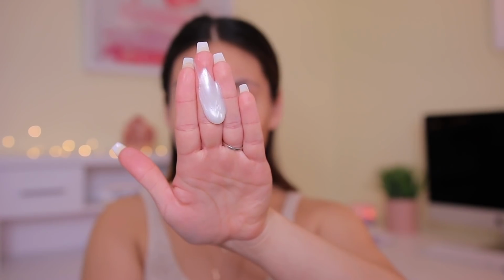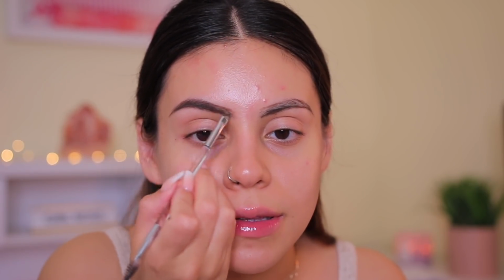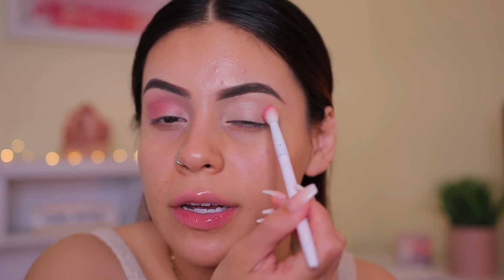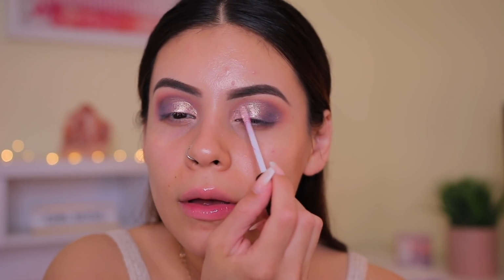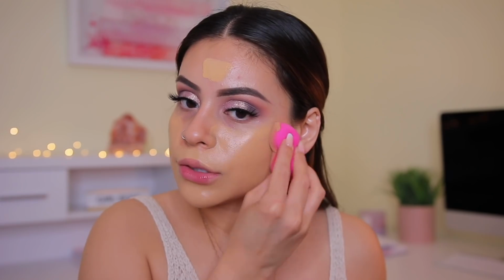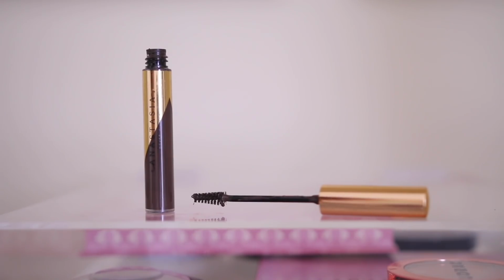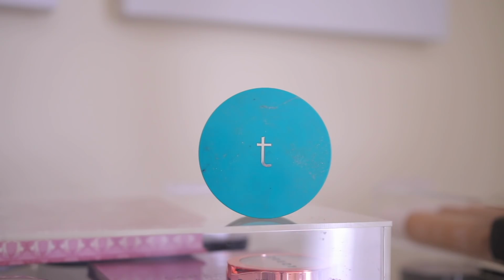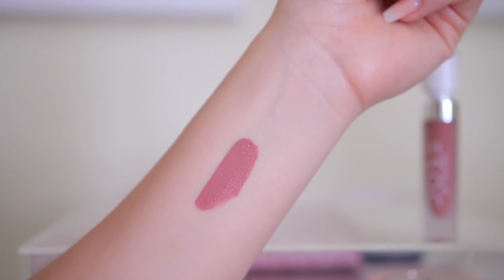MAY BOXYCHARM 2019: SIMPLE GLITTER LOOK / SUCH A GREAT BOX! | JuicyJas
MAY BOXYCHARM 2019: SIMPLE GLITTER LOOK

BOXYCHARM PRODUCTS:

- GlamGlow - GENTLEBUBBLE CLEANSER
- Ciate London - Eye Lustre Crème Eyeshadow
- Dose of Colors - Matte Liquid Lipstick | Truffle
- Alamar - Colorete Blush Trio | Light
- Bodyograhy - Eyeliner Pencil

BROWS:

EYES:

- Essence Pencil | Silky Nude
- Colourpop BFF Mascara | Black on Black

FACE:

- Kokie Smooth Glow Primer
- Evian Facial Spray
- ELF Coconut Water Spray
- Too Faced Born This Way | Golden Beige
- ELF Camp Concealer | Medium Beige
- COLLAB Set The Stage Ultra Fine Loose Setting Powder
- LA Colors Bronzer | Beach Babe
- Thrive Causemetics Bronzer | Rhea
- Profusion Luminizer II Palette

LIPS:

- Kokie Retractable Lip Liner | Warm Nude

xoxo,

Jasmine ♡ | JuicyJas